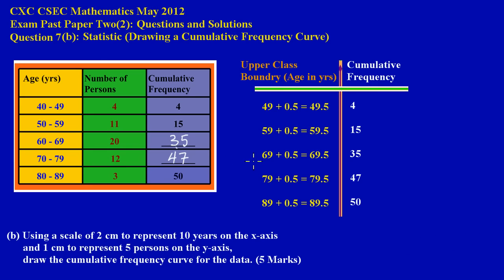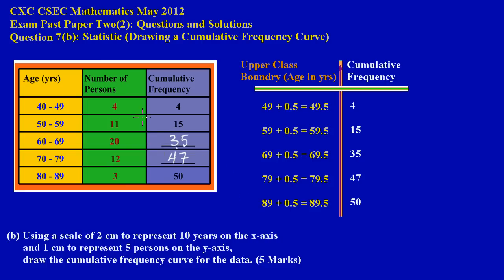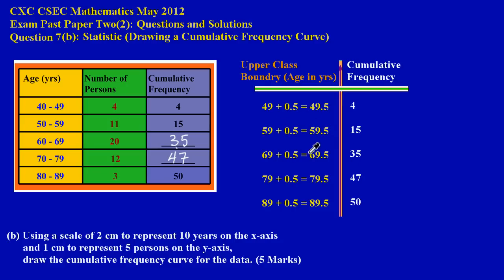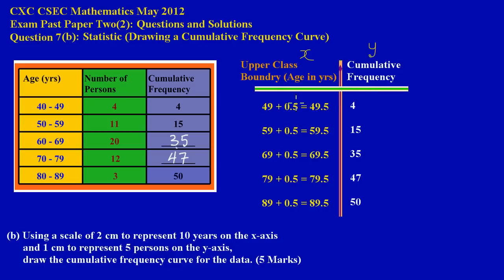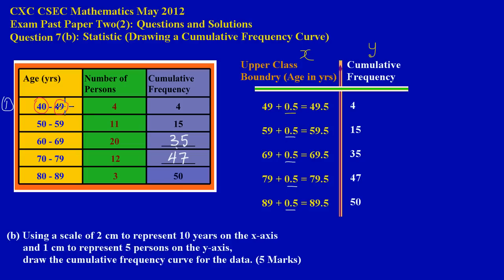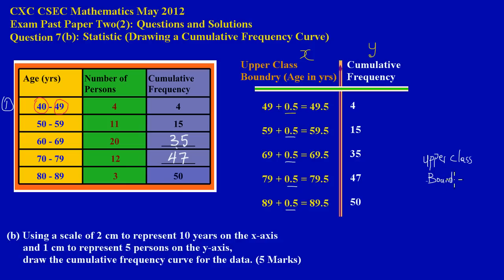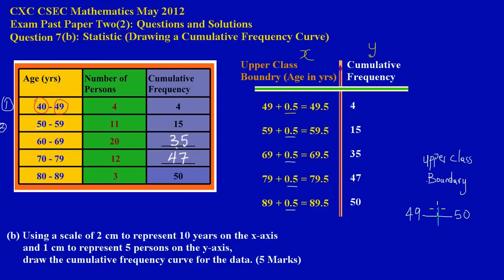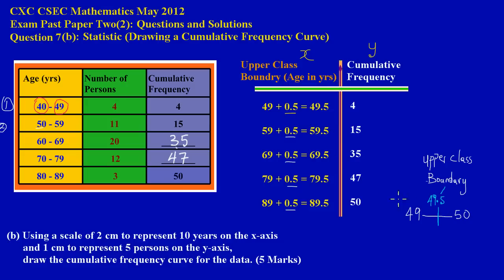CSEC CXC Maths Past Paper Question 7b(i) May 2012 Exam Solutions (Answers)_ by Will EduTech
Statistics: In questions 7b(i)
Showing how to calculate the "upper class boundry" (X-values) before drawing the cumulative frequency curve. Taken from CXC CSEC Math Exam Paper 2 Question 7b(i) May 2012